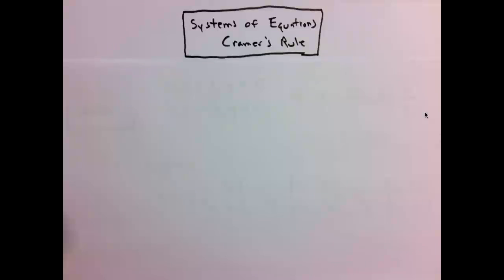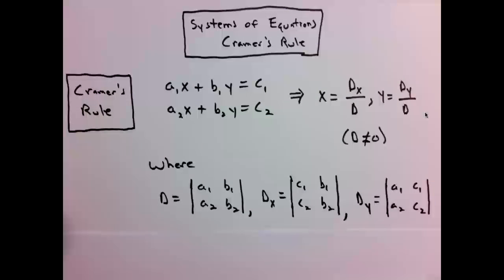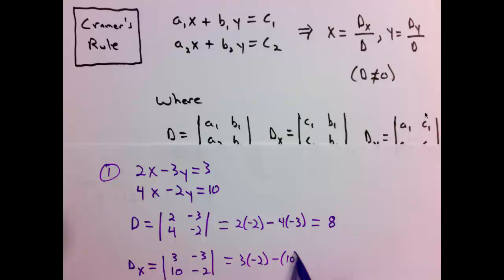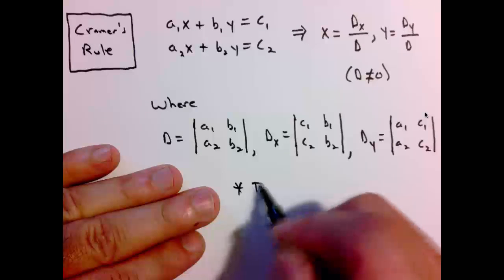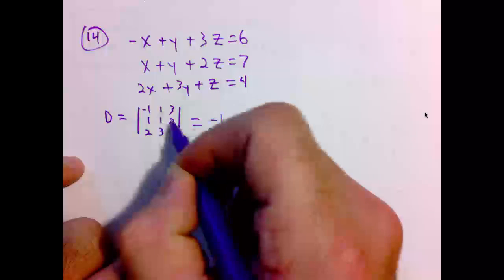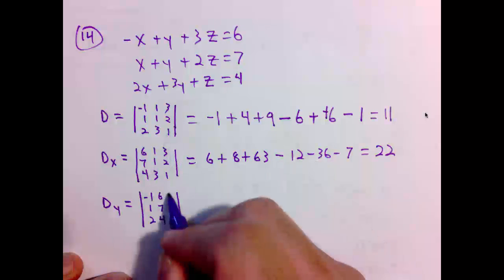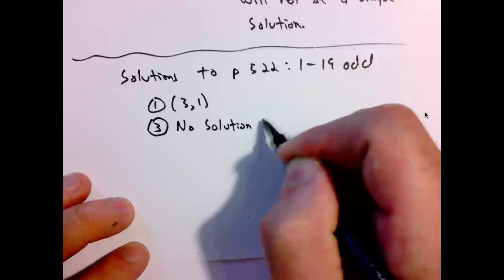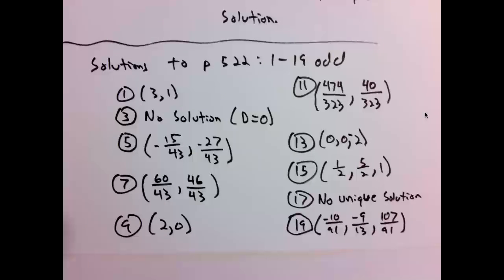JC Algebra Cramer's Rule